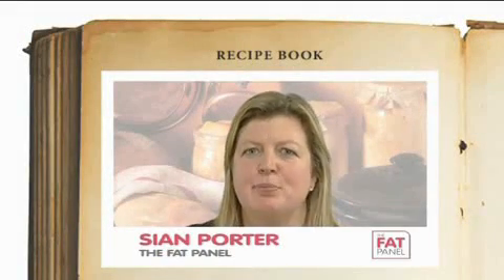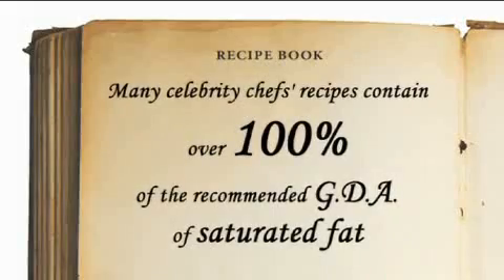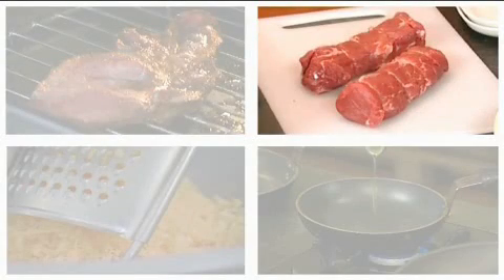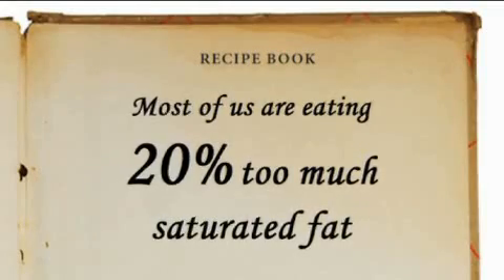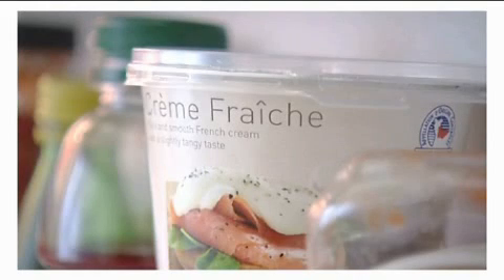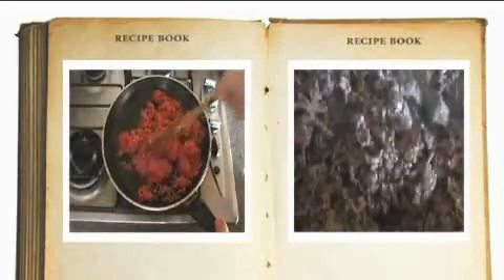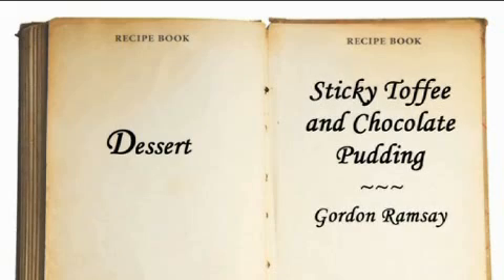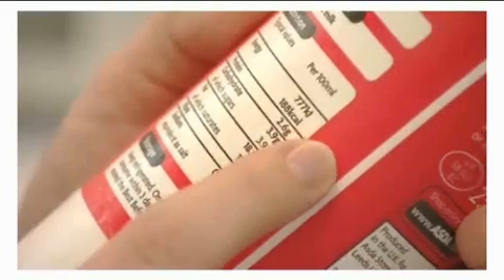Delicious Celebrity Recipes Without The Guilt!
Dietician Sian Porter from The Fat Panel shows you how to follow your favourite chefs meal the healthy way.

With the vast array of celebrity chefs offering their mouth-watering recipes for us to follow, cooking restaurant quality food in our own kitchen has never been easier. Celebrity chefs themselves have become household names, and their cookbooks offer quick and easy ways to make delicious meals. But when it comes down to it, how healthy are these recipes?

A new report by independent dietary advisory body The Fat Panel found that following a recipe from the likes of Anthony Worrell Thompson or Hugh Fearnley-Whittingstall can contain over 200% of your Guideline Daily allowance (GDA) of saturated fat in a single serving. This is fine as a tasty treat once in a while, but eaten on a regular basis can cause problems to your health.

The report goes on to show how some simple swaps and switches can make a dramatic difference to saturated fat content, without affecting the flavour and food experience. For instance, simply swapping butter and cream for margarine or a vegetable oil based spread and yoghurt in one recipe (Baked Apples by John Burton Race and Allegra Hicks) would reduce the saturated fat content by 83%, from 120% of a womans GDA of saturated fat (24g) to just 20% (24g down to 4g of saturated fat).

In this video feature, The Fat Panels registered dietician Sian shows us how simple it is to follow your favourite chefs cookbook and with a few little tweaks, turn them into scrumptious meals that you can enjoy as often as you like. Your heart will love you for it.